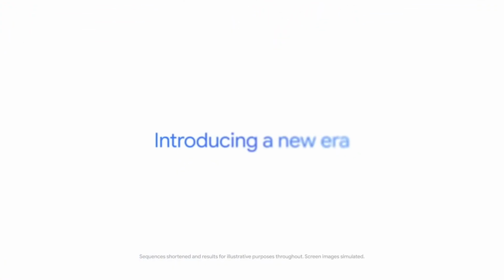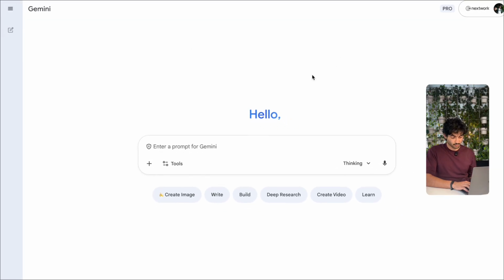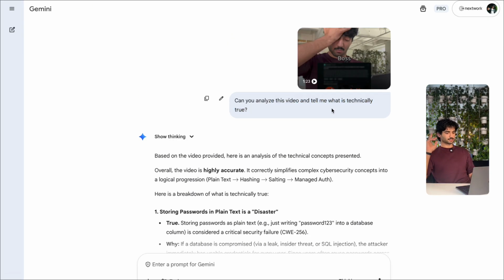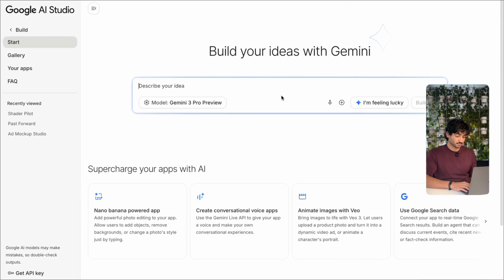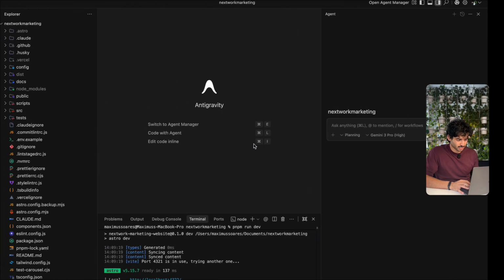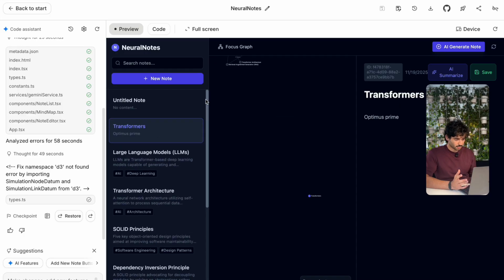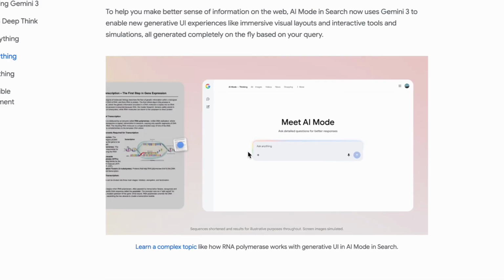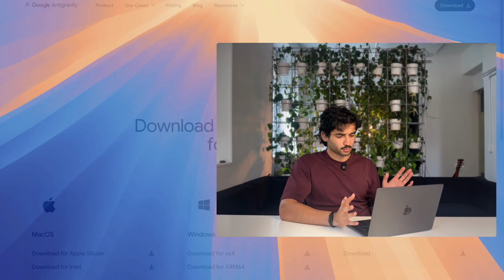Google Gemini 3 (realistic review)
Gemini 3 is here!